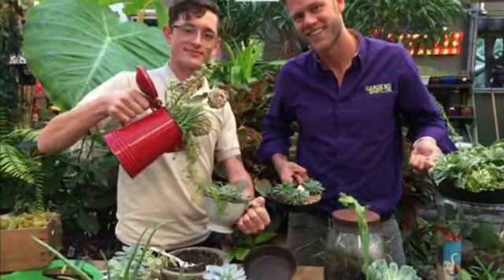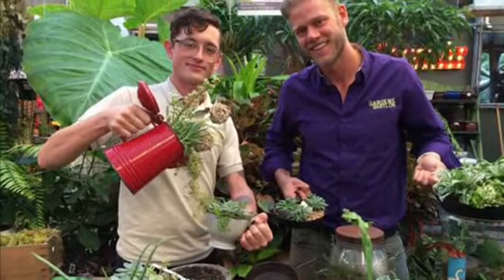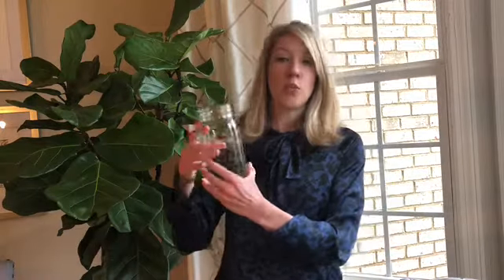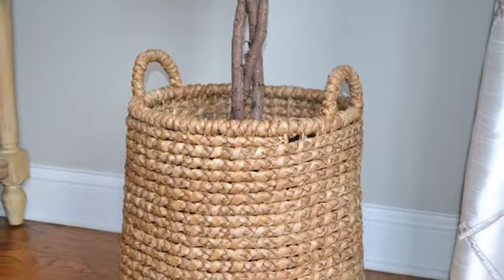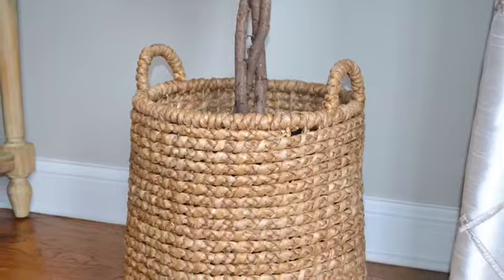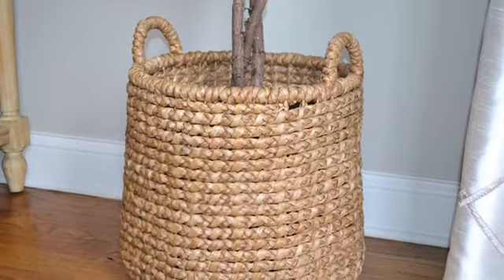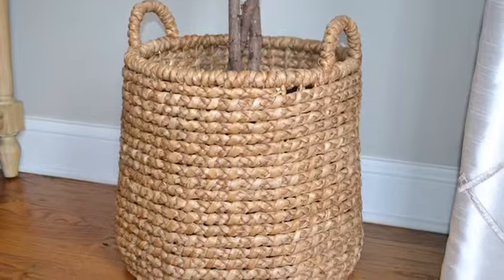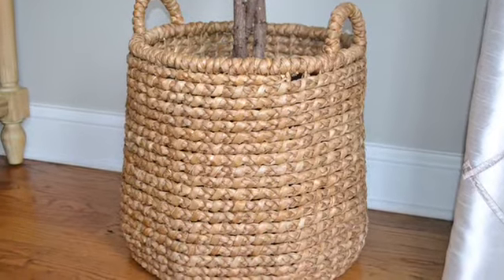How to Care for a Fiddle Leaf Fig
How to water your fig tree, light | complete guide
Interior designer Missy Pitt (Missy Pitt Interiors in Gallatin, TN) chats about Fiddle Leaf Fig trees and reveals a secret to help them thrive!